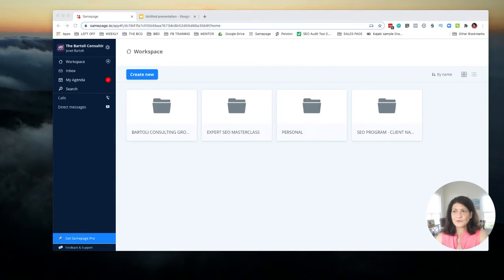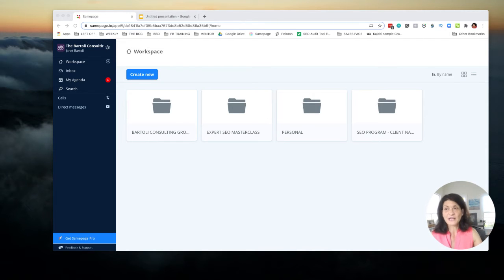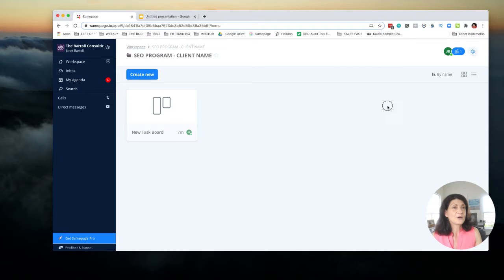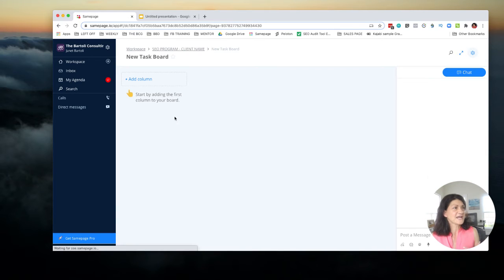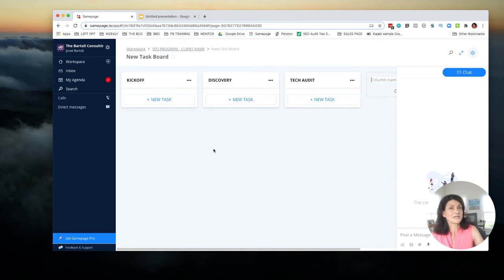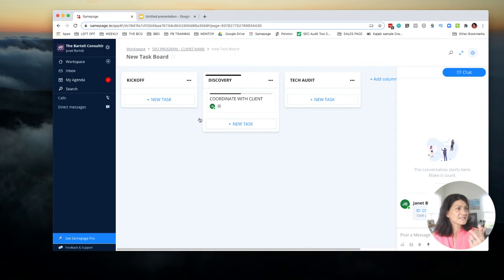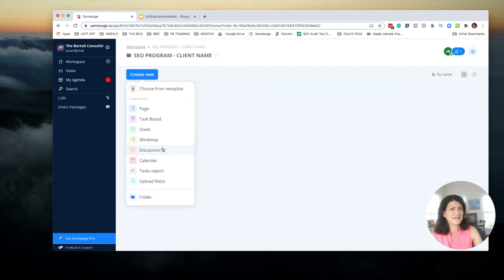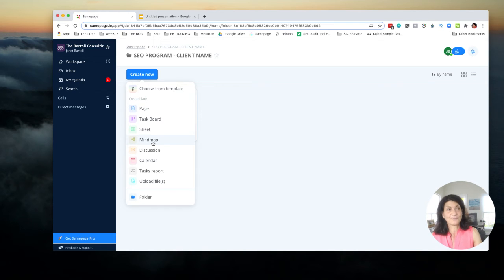What SEO Project Management Tools Should you use?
Get over and get on the waitlist!  ExpertSEOMasterclass.com/